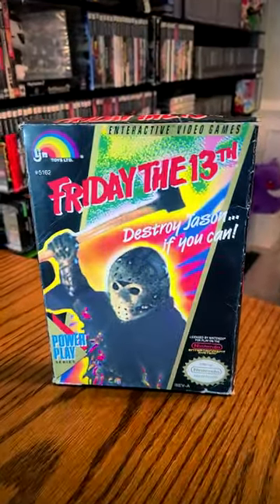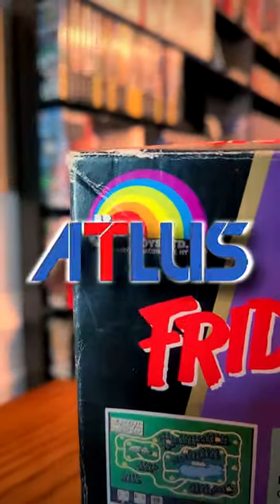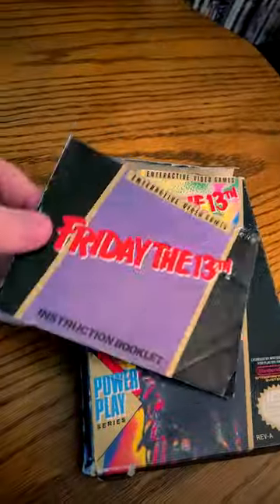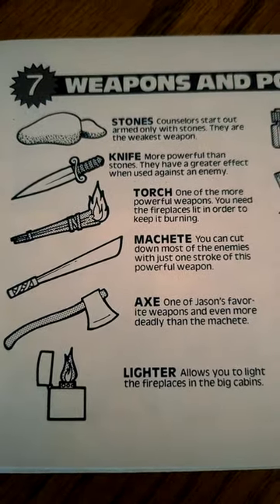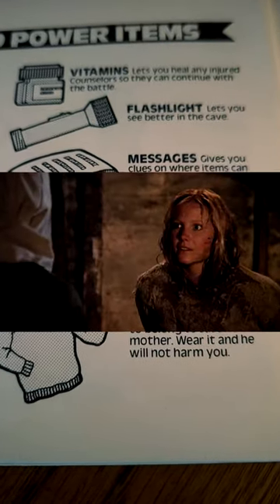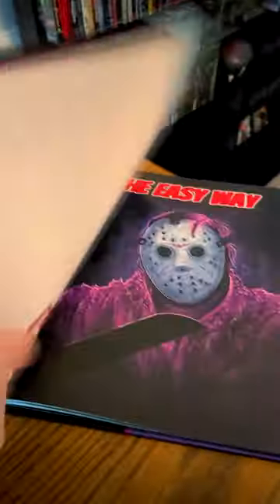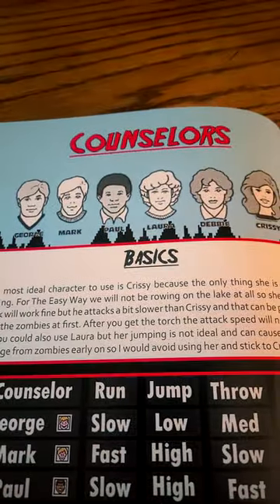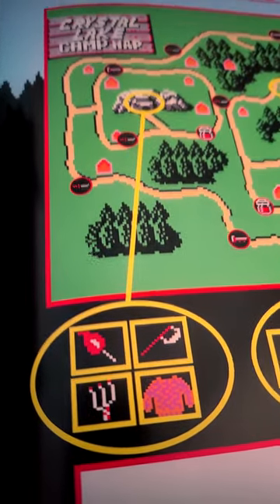NES Friday The 13th And Guide Book Show and Tell